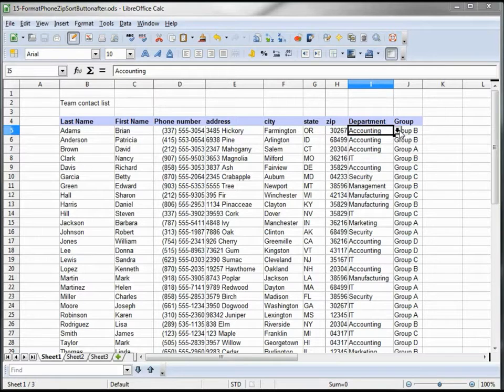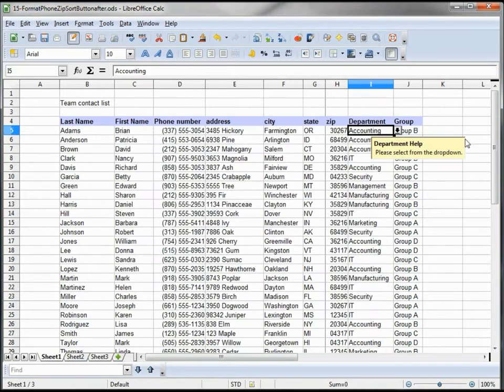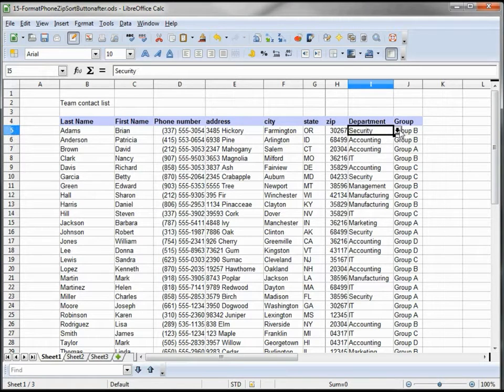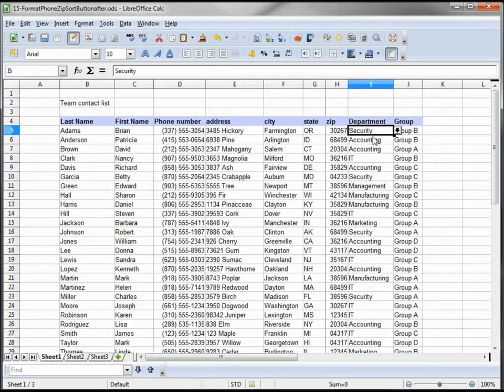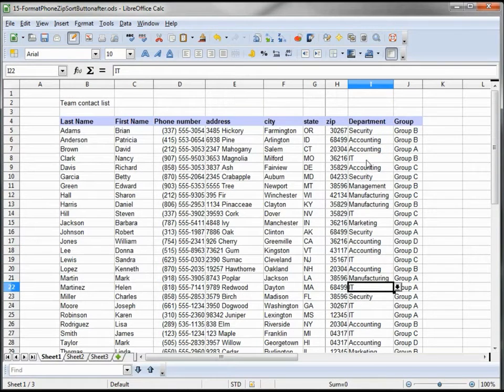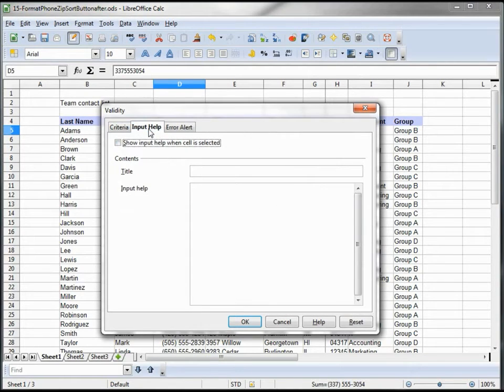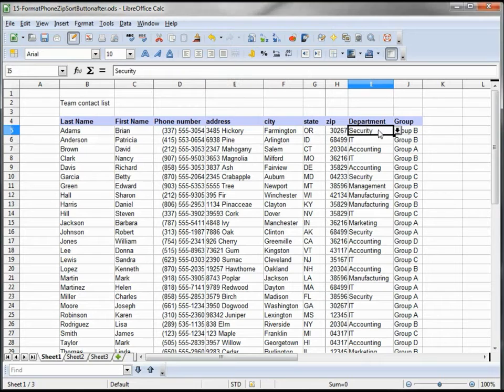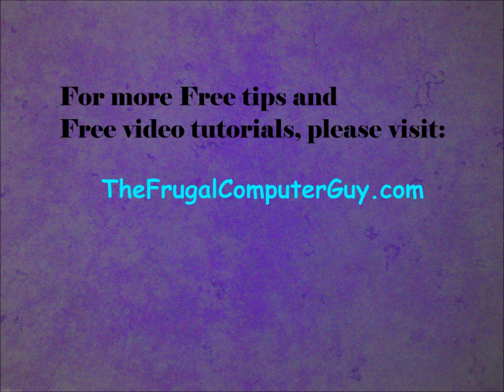DAY 18 Data Validation